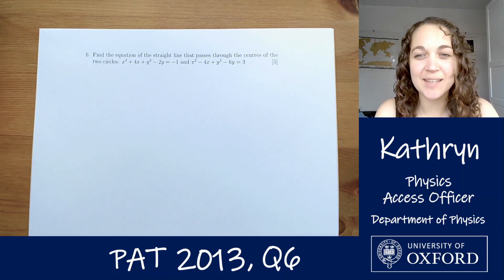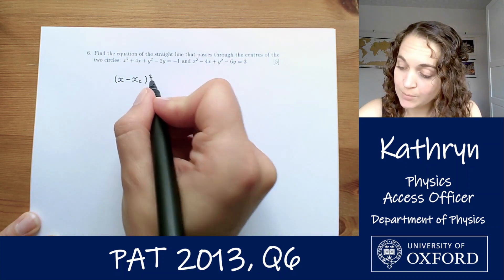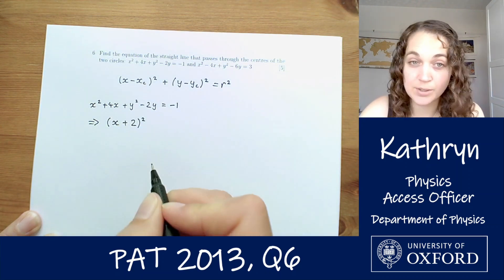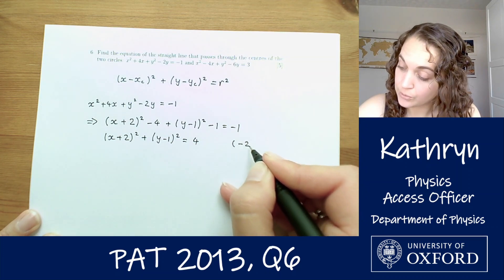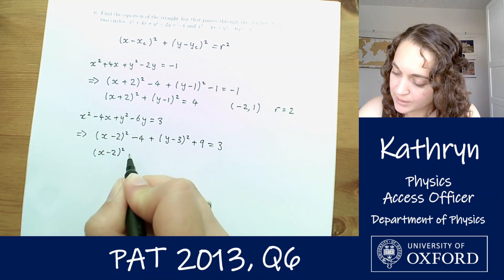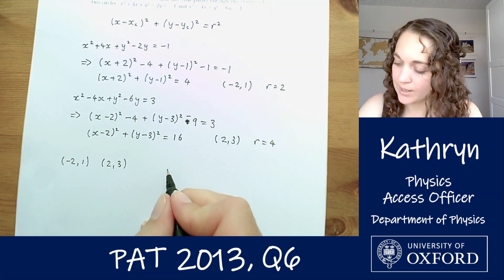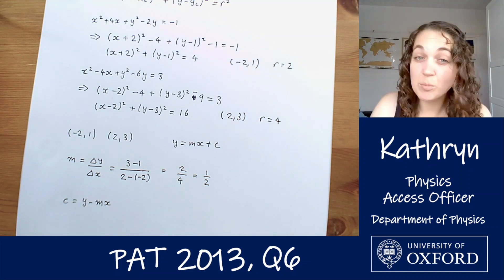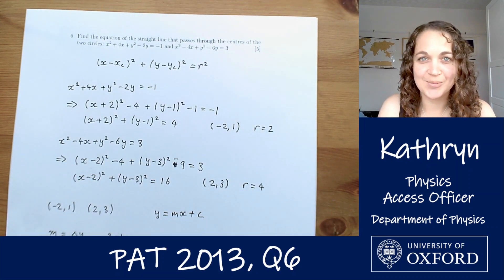PAT Problems - 2013 Q6 - with Helena & Kathryn